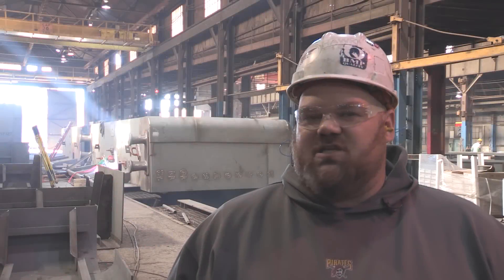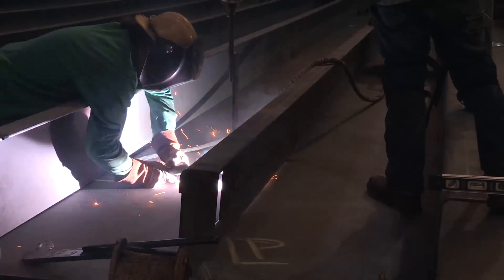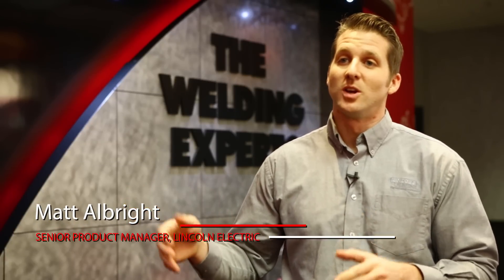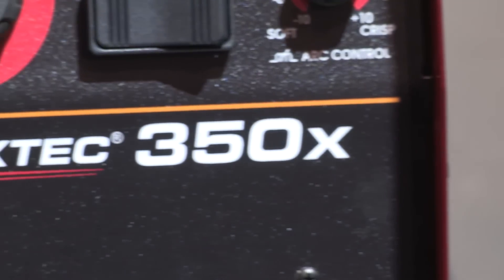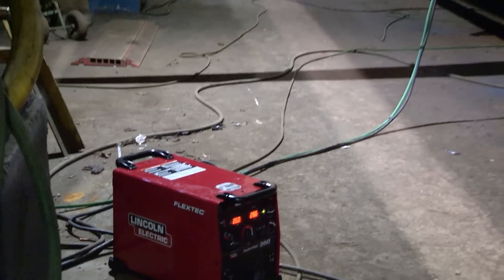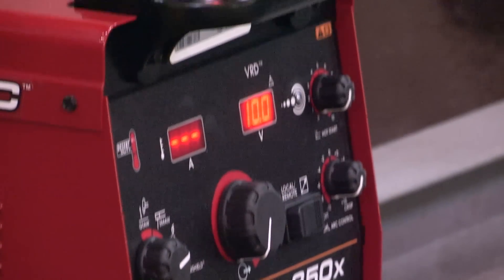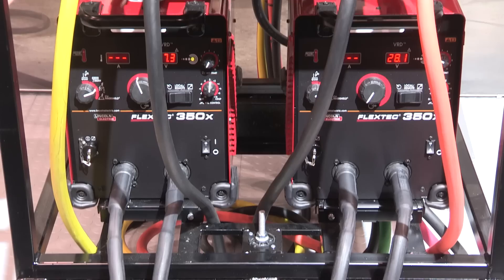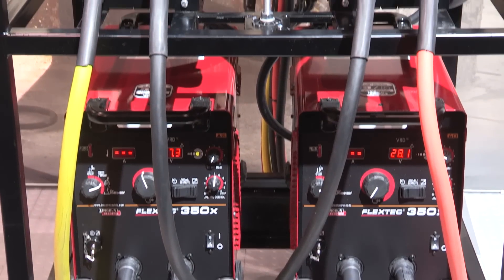Flextec® 350X Simple. Reliable. Flexible.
This rugged, multi-process welding power source is ideal for construction, barge and shipbuilding sites and other fabrication. The machine is easy to use; plug into 38-600V 3 phase input power, select process and other parameters from the streamlined operator panel and go.
The IP23-rated weather-resistant power source features encapsulated electronics and components designed to run cool for long life in high temperature environments.
The Flextec 350X, depending on model, is compatible with across-the-arc, analog, digital and CrossLinc™-enabled wire feeders.